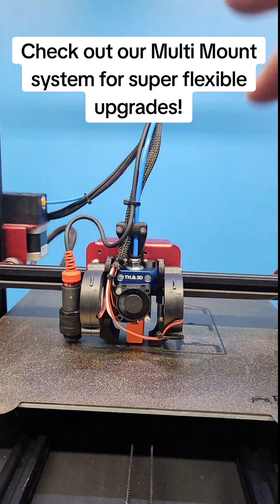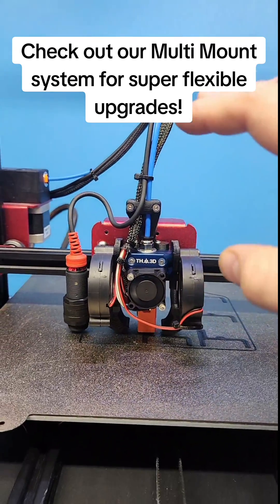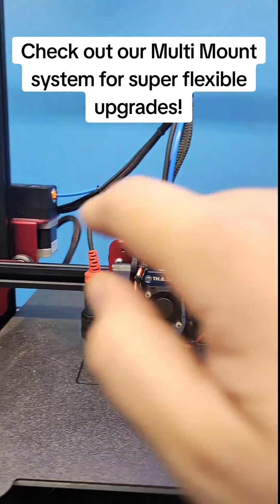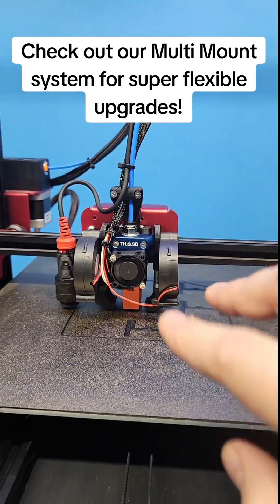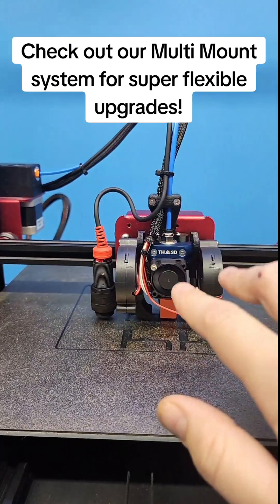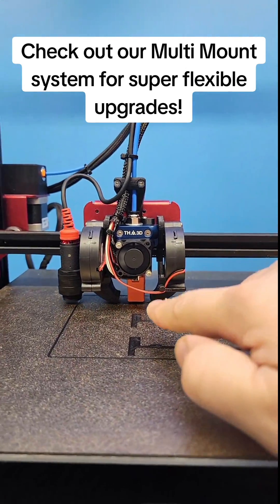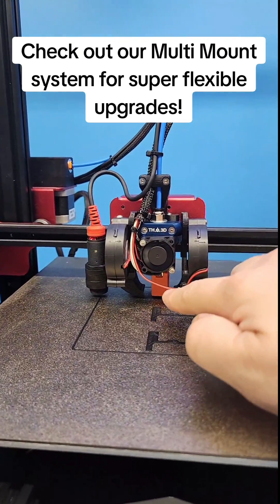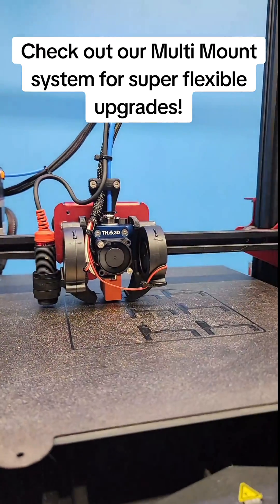Check out our Multi Mount system for super flexible upgrades